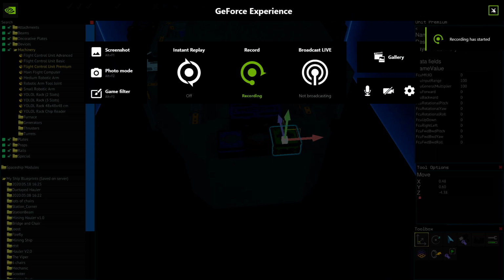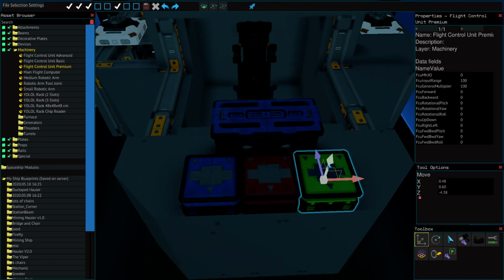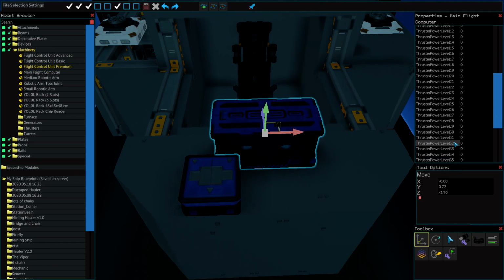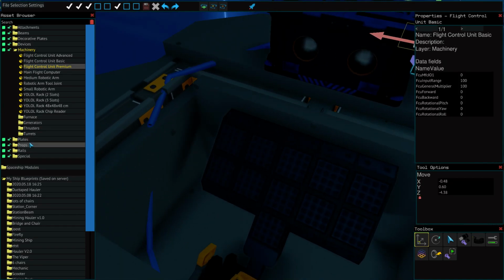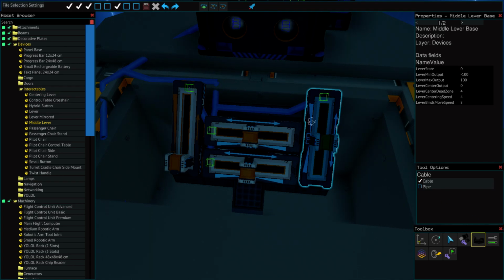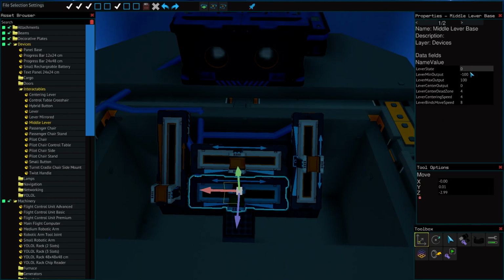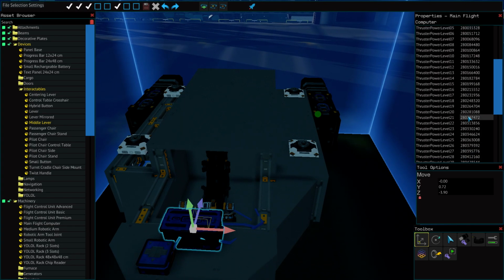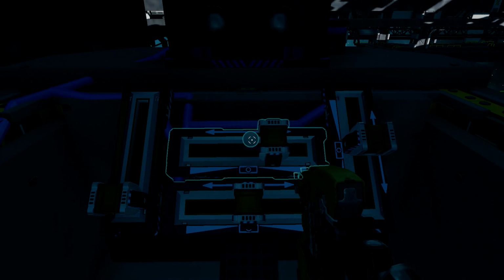Starbase (CA) - MFC and FCU setup guide